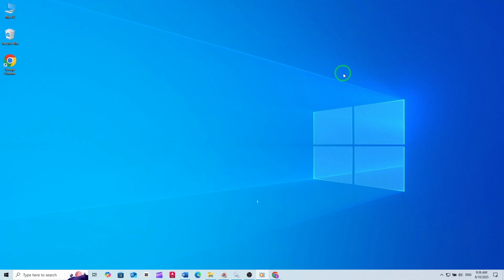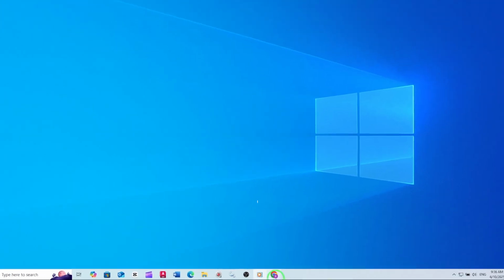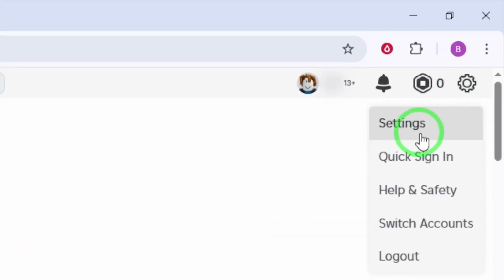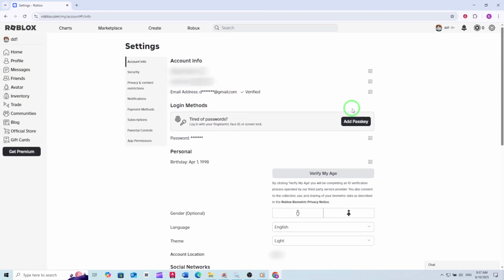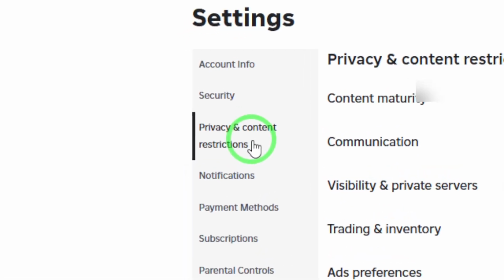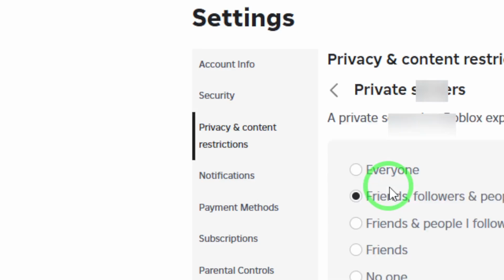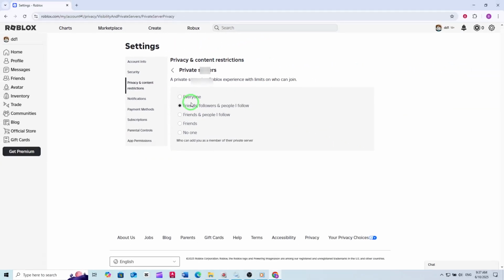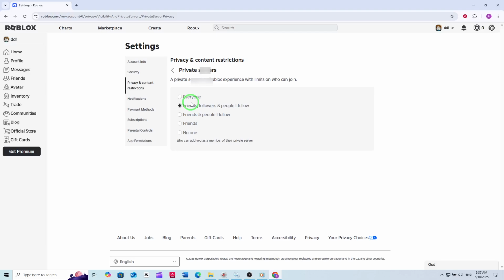How To Prevent Adding You To Private Server On Roblox Web On PC (New Update)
Learn how to prevent others from adding you to private servers on Roblox Web with the latest 2025 update. This quick guide will help you secure your privacy settings on PC and control who can invite you to private servers.

1. Open Roblox from your browser

2. Click on the gear icon, then Settings

3. Enter to Privacy & content restrictions

4. Then go to Visibility & private servers, click on Private servers

5. Choose No one

Follow these steps to keep your Roblox experience private and safe. Perfect for anyone looking to manage their privacy settings after the new update[1][2][3][5].

Timeline:
00:00 Start
00:12 How to do it
01:05 End